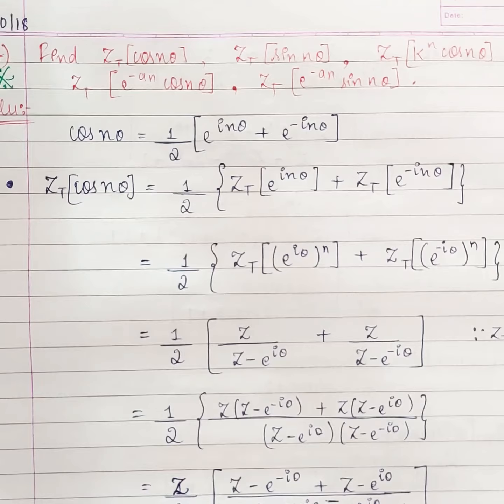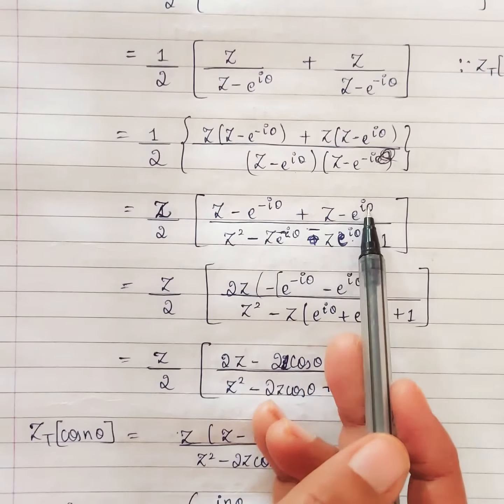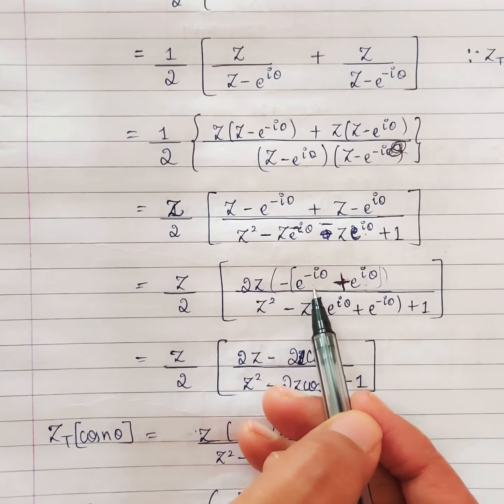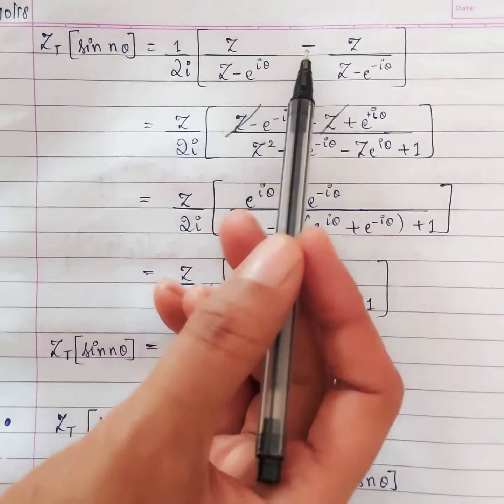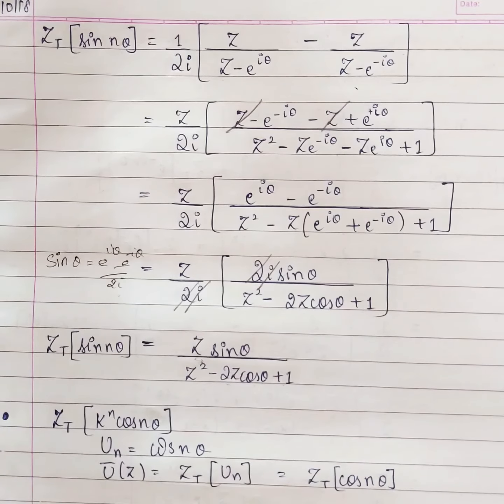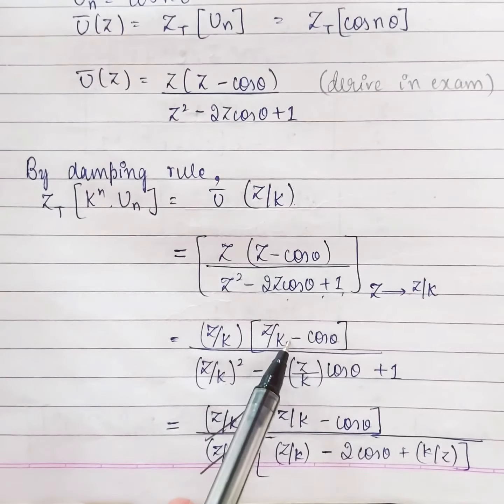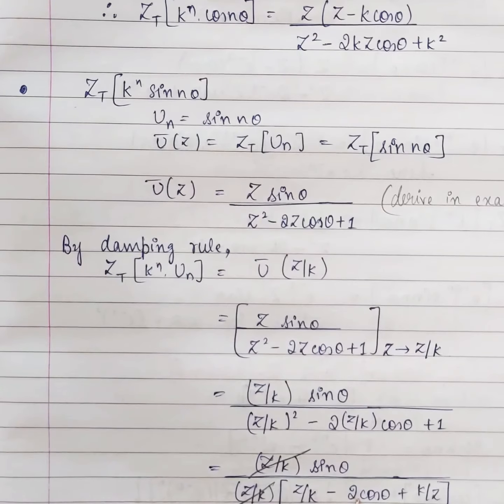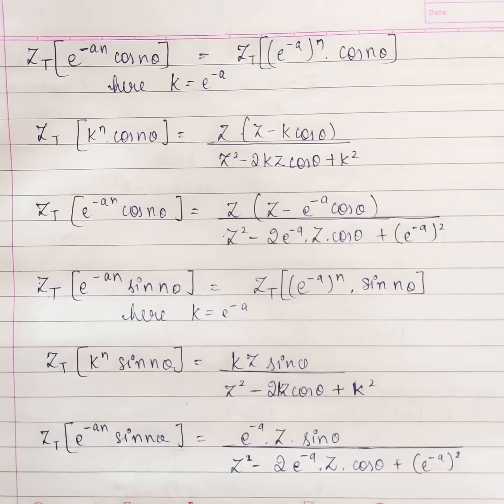Z TRANSFORM PROBLEMS _PART 3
Z transform problems